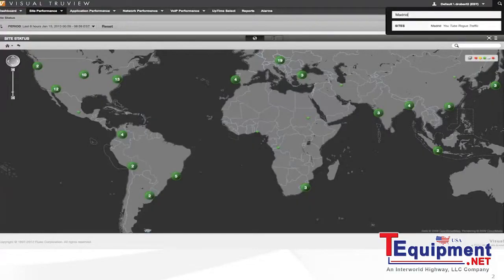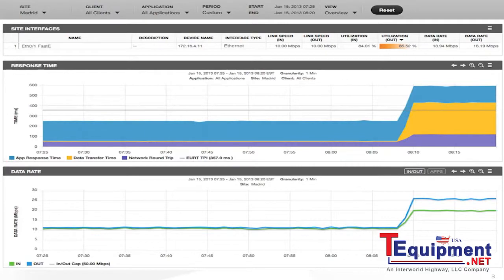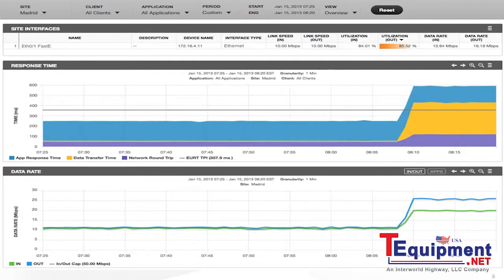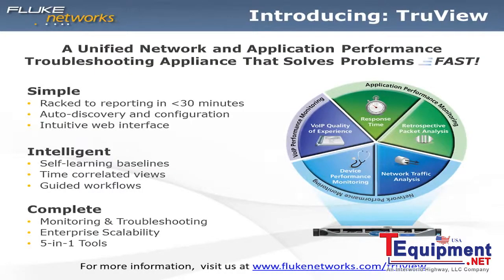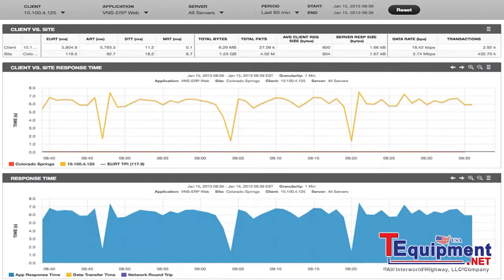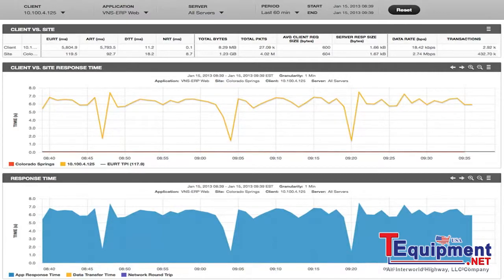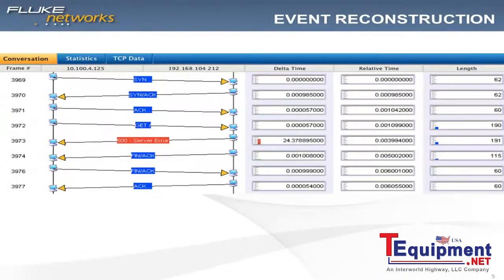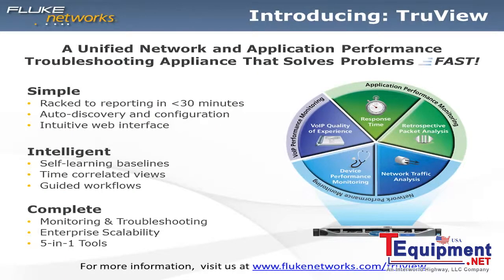Fluke Networks: TruView Network Performance Management